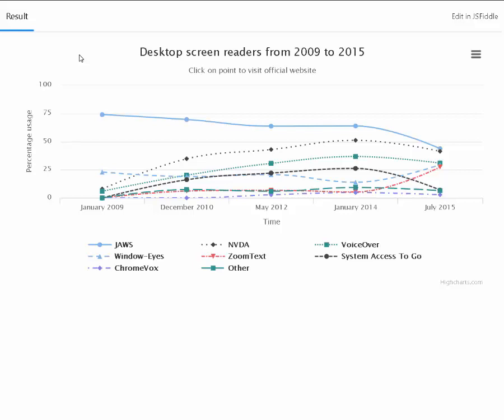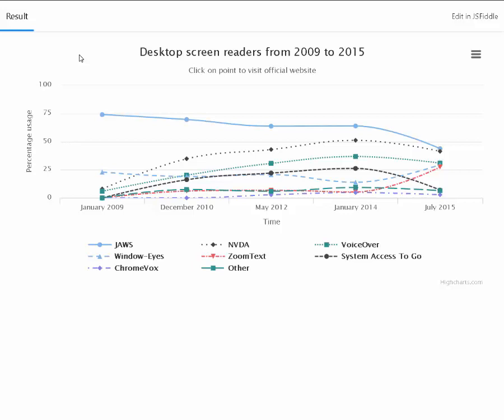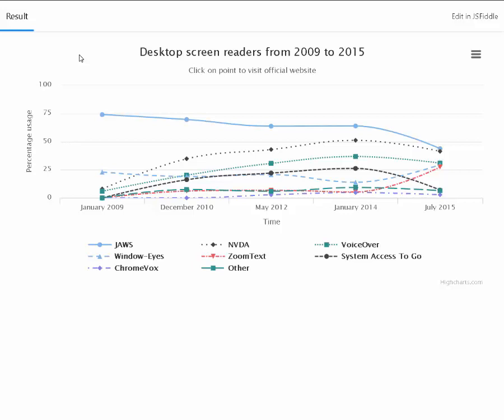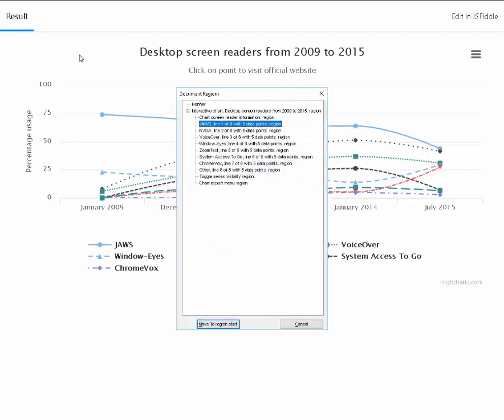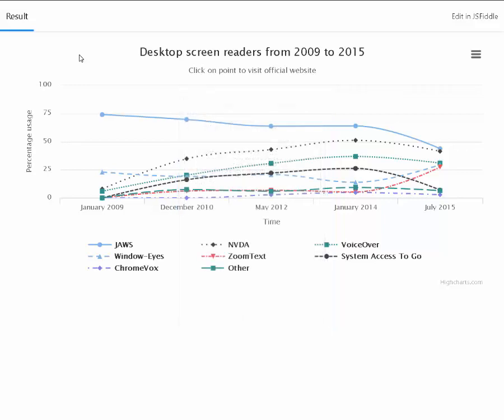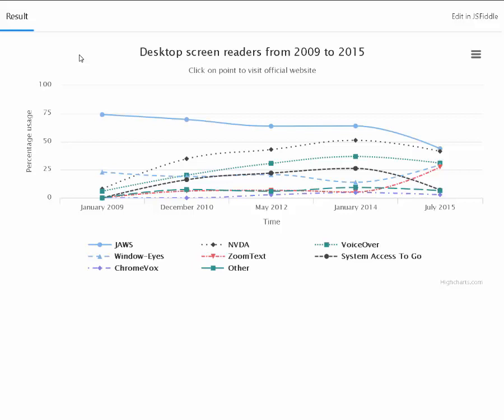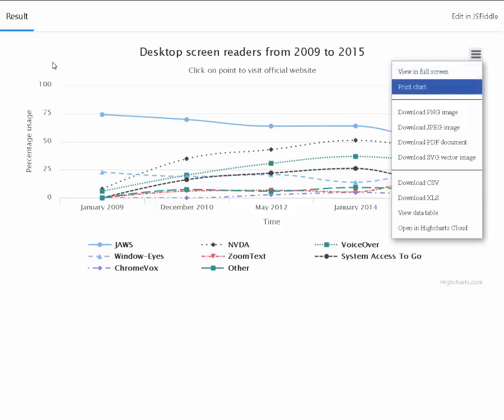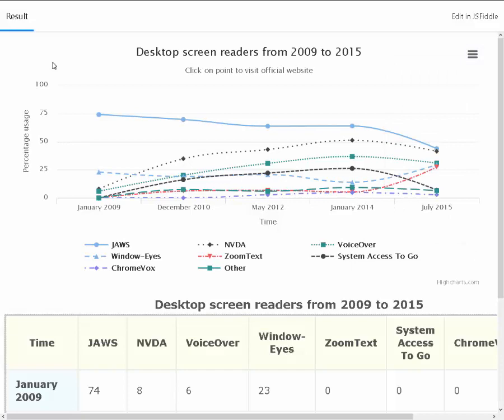Accessible interactive chart using JAWS and Highcharts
Ted Gies, Web Accessibility and UX leader for Elsevier, demonstrates accessible features of Highcharts.
Demo shown with permission from Elsevier.